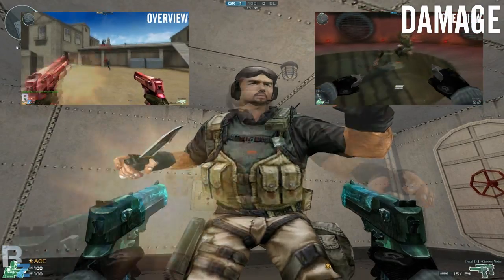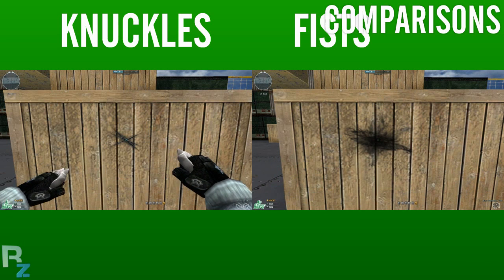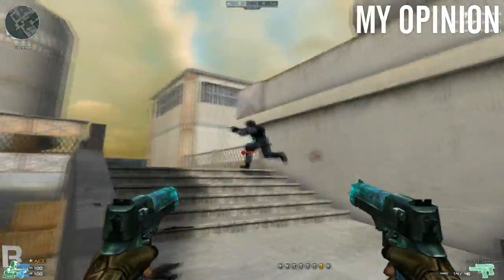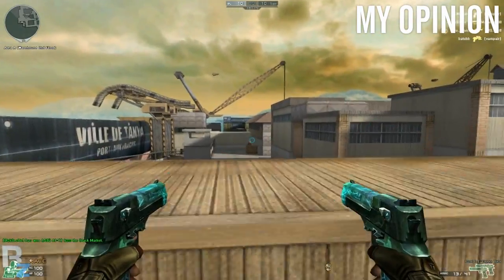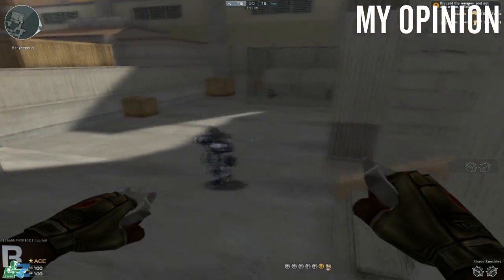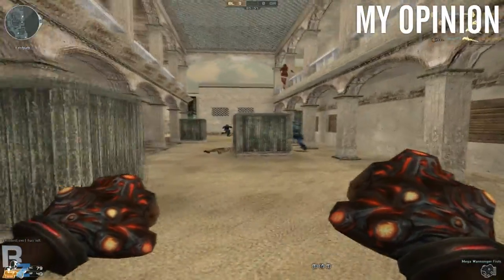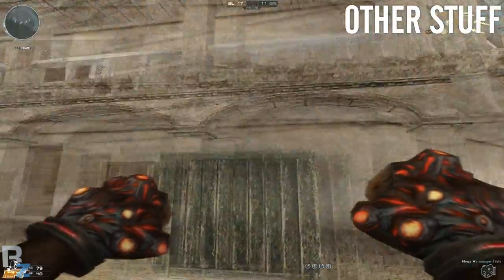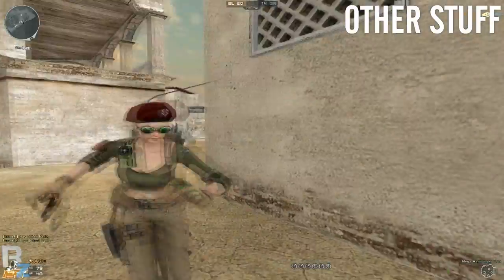CF Weapon Reviews - Dual Deag Green Vein & Warmonger Fists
Deags yay, fists nay.